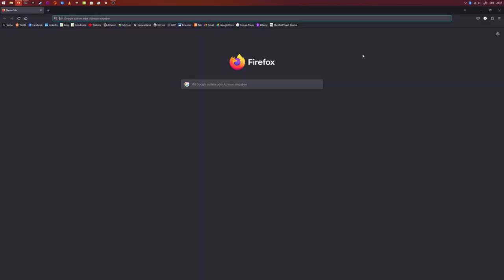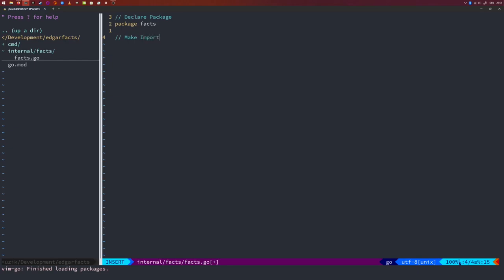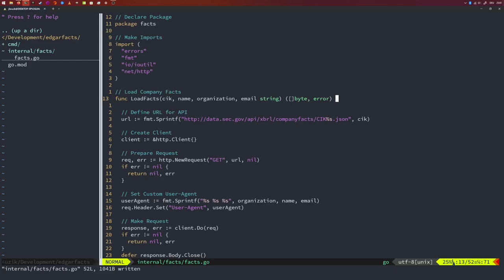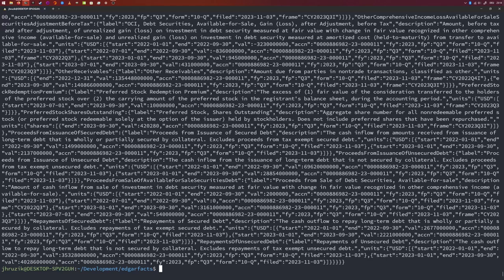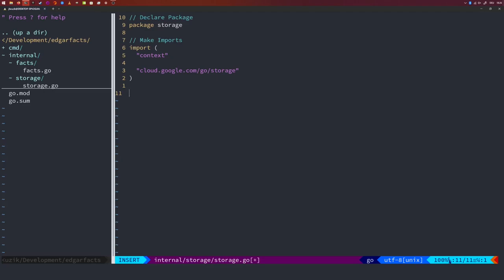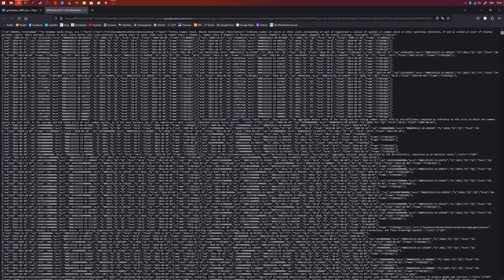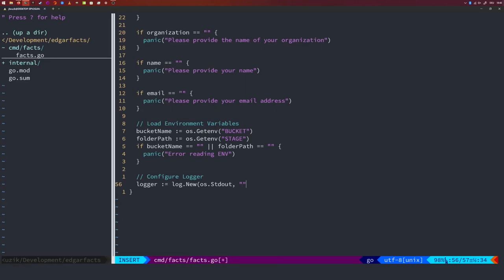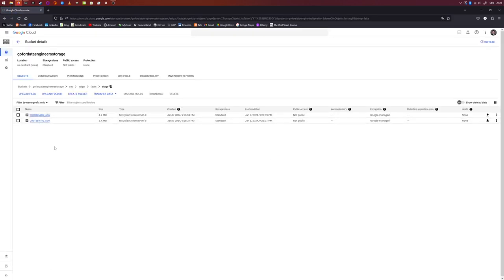Go for Data Engineers - Staging Data to Google Cloud Storage (9)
One of the most basic operations with the cloud is saving data in a storage bucket. This video will teach you how to stage data into Google Cloud Storage